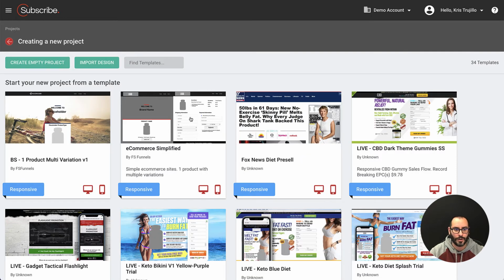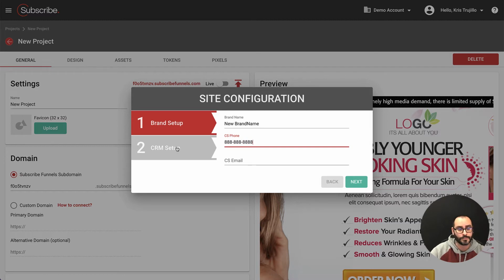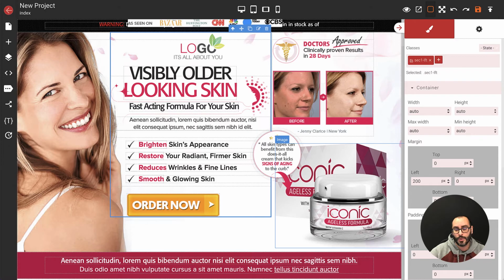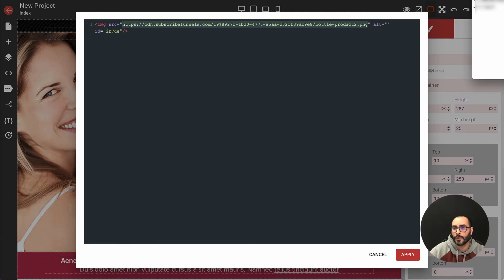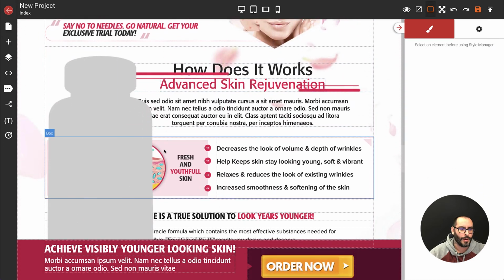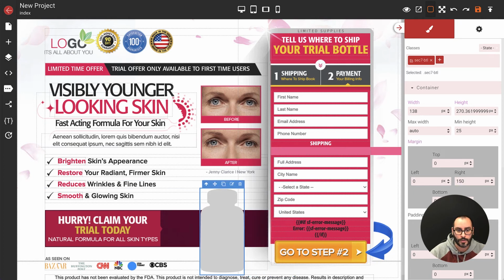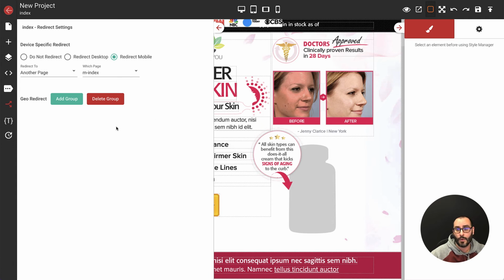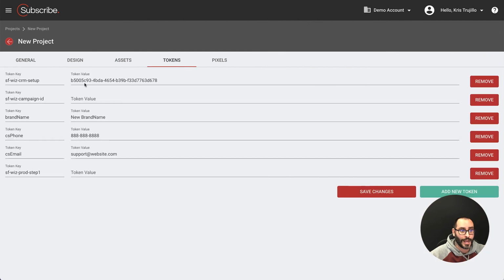Design with a Template